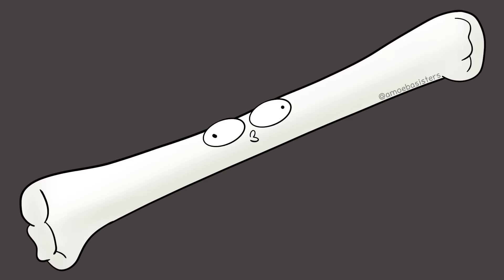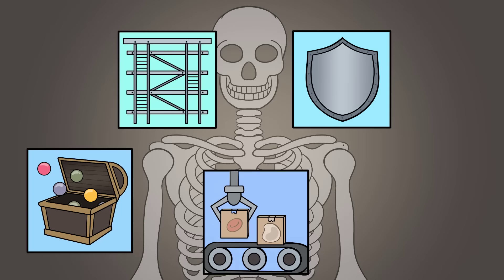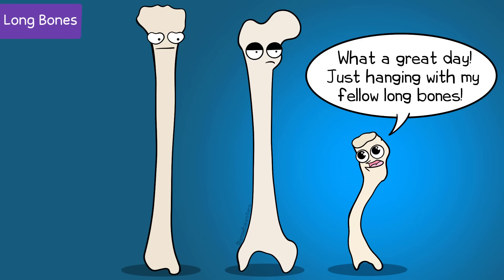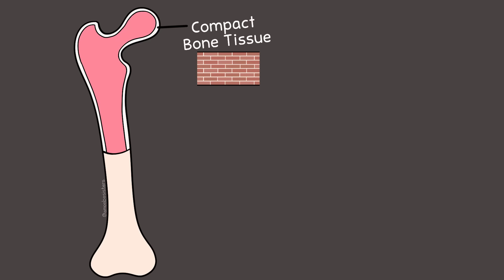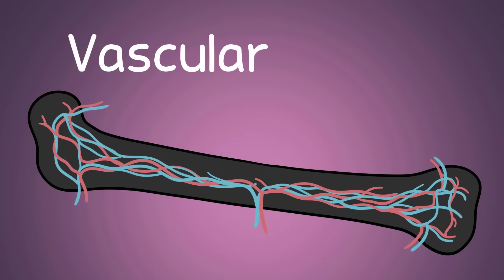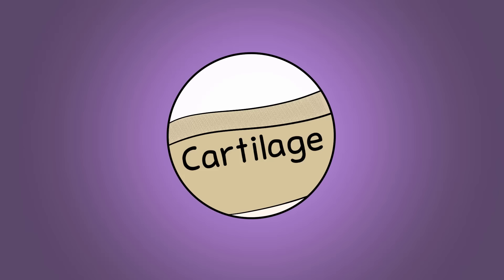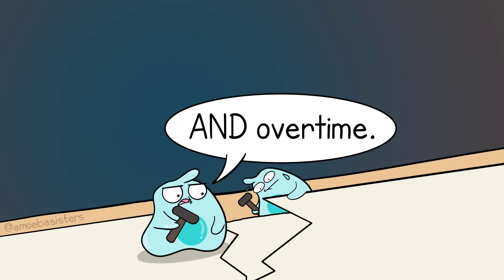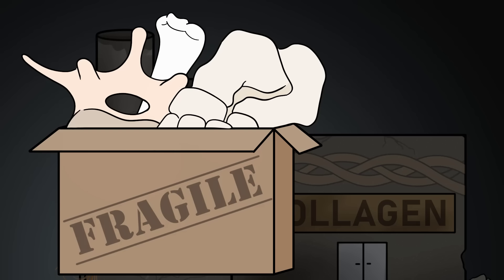Skeletal System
Join the Amoeba Sisters on this introduction to the human Skeletal System! This video first introduces several types of skeletal systems found in different organisms before focusing on the human endoskeleton. Then, this video takes a tour through general types of bones before exploring the type of tissue inside and the cells involved with the skeletal system. This video also briefly discusses what occurs when a bone breaks.

Table of Contents:
00:00 Intro
0:29 Connective Tissue
0:42 Different Types of Skeletal Systems
1:44 Axial and Appendicular
2:29 Classifying Bones by Shape
3:42 Inside Bones
4:30 Cells Involved with growth, remodeling
6:47 Fractures
8:05 Conditions that affect bone
FACTUAL REFERENCES:

Betts, J. Gordon, et al. “17.1 an Overview of the Endocrine System - Anatomy and Physiology 2e | OpenStax.” Openstax.org, 20 Apr. 2022,

Clark, Mary Ann, et al. “Biology 2e.” Openstax.org, OpenStax, 28 Mar. 2018,

FURTHER READING SUGGESTIONS:
Estimate of 5-10% of bone remodeling a year is based but as we mention, this can be higher due to exercise, injury, or other factors.

TRANSLATIONS:
Hindi Subtitles Credit: Alisha Aggarwal
Spanish Subtitles Credit: Alena Goveas

We gladly accept subtitle translations from our community. We want to thank our amazing community for the generosity of their time in continuing to create translated subtitles.

We also have videos using an artificial voice to increase accessibility.